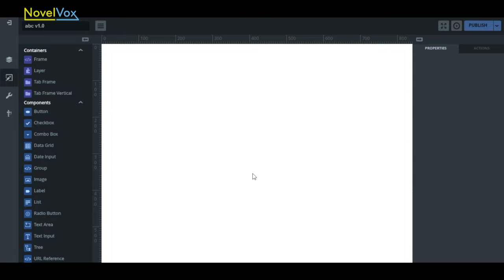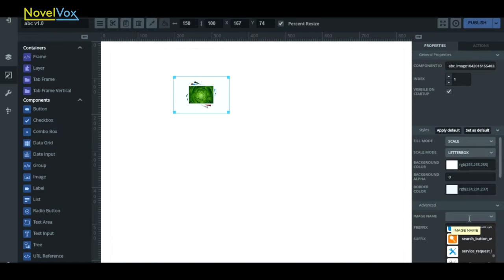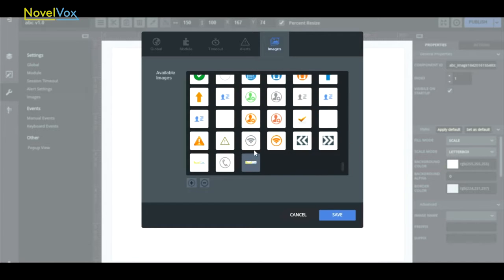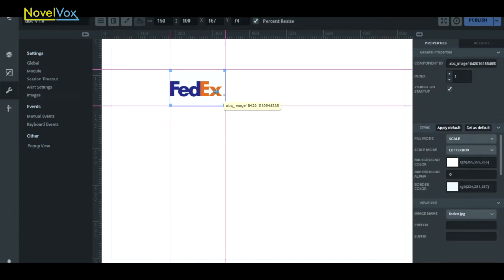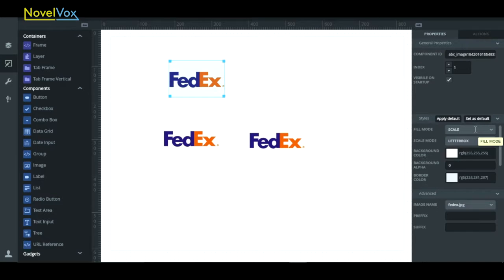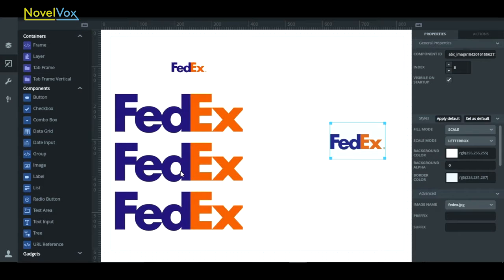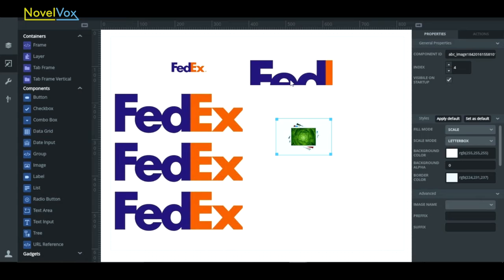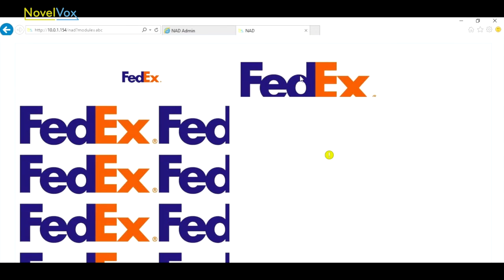11 Core: How to Work with Images (FGD for Cisco Finesse)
NovelVox Training: Working with Images in Finesse Gadget Designer V6.